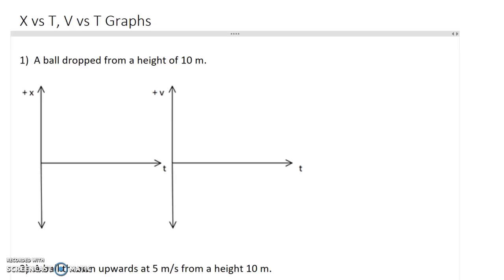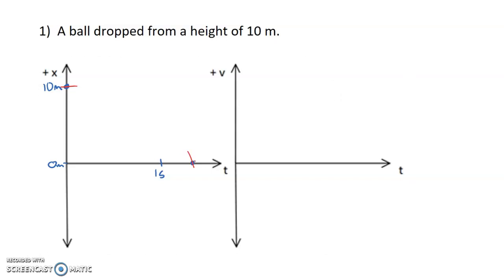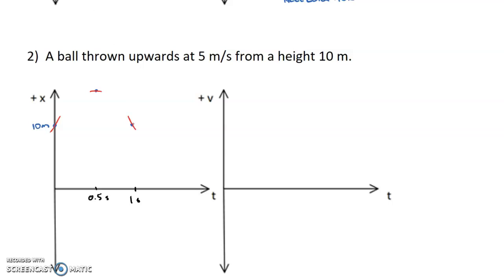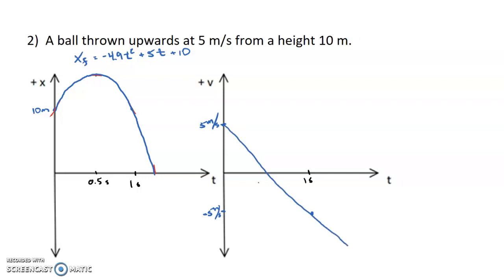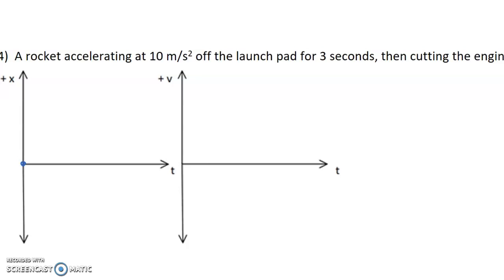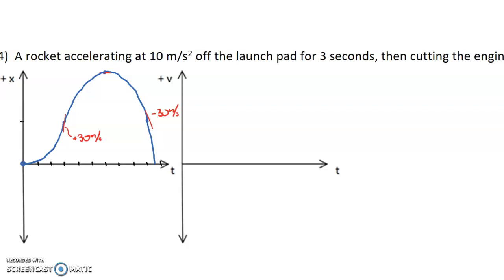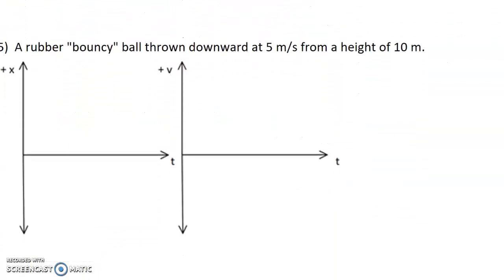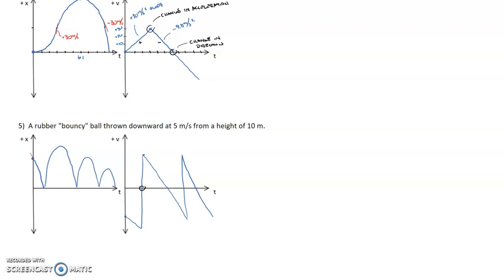Motion Graphs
Position vs Time, Velocity vs Time